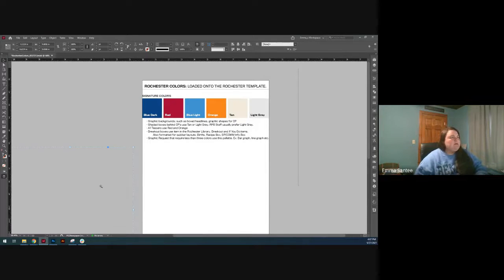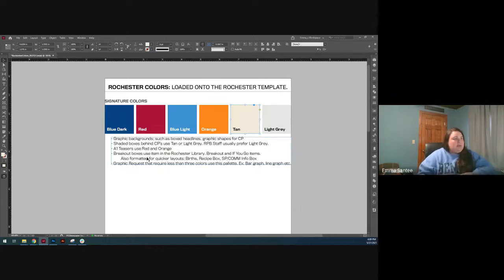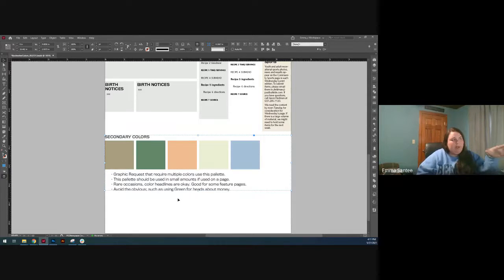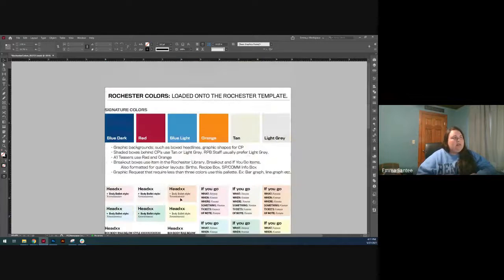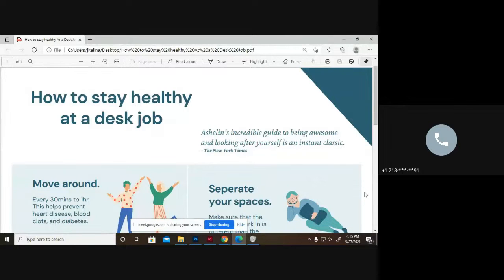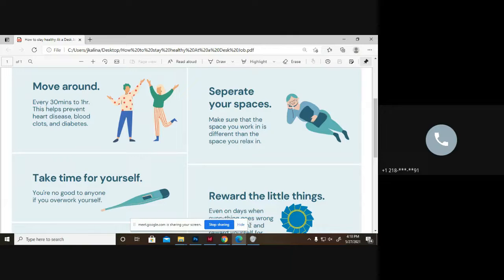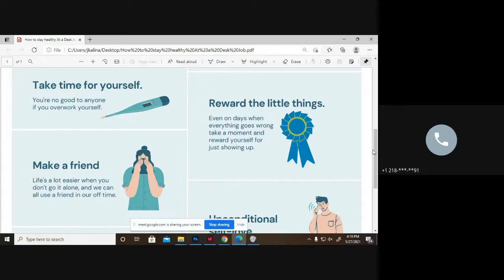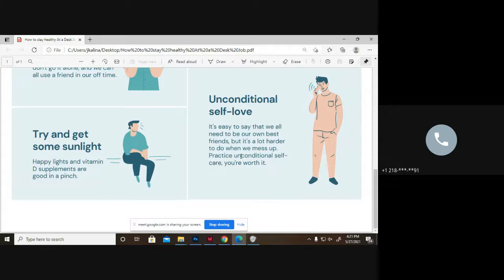May 27, 2021, Page Design Team Meeting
How to stay healthy while working at a desk and a note about side saddle cutline style